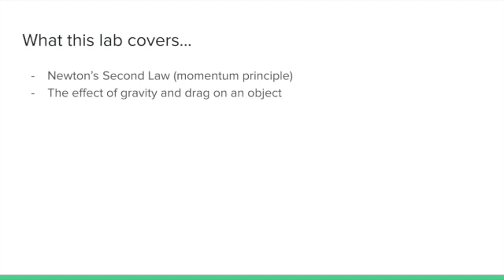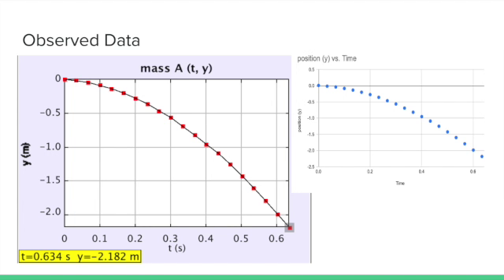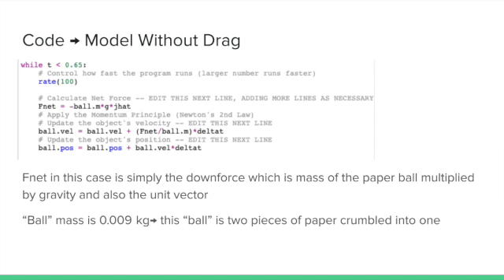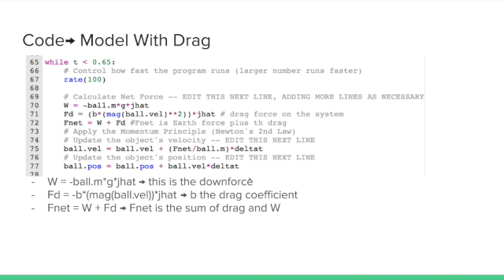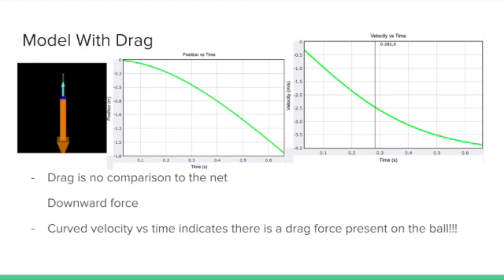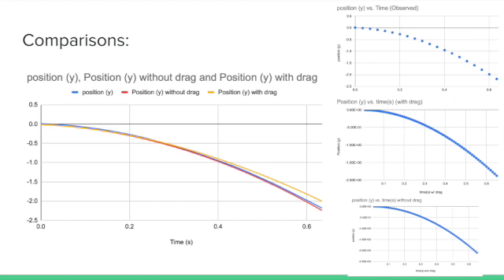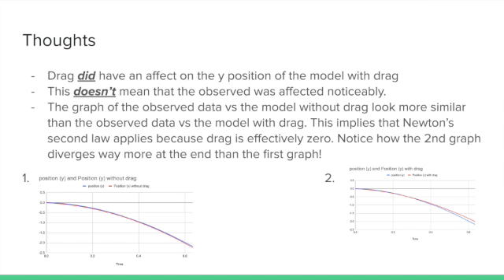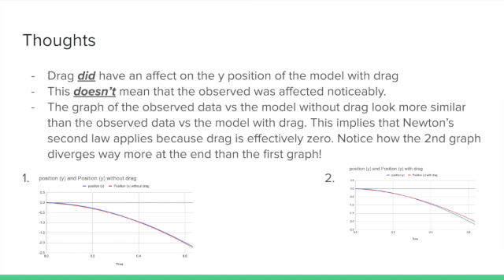PHYS LAB 2